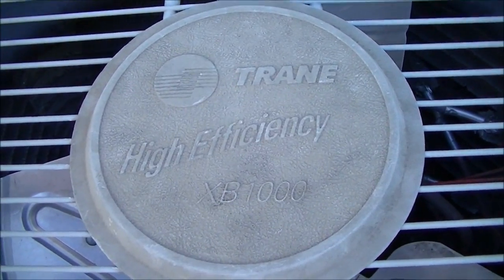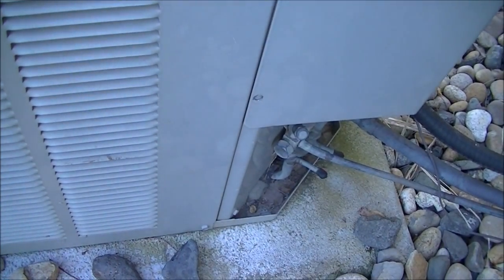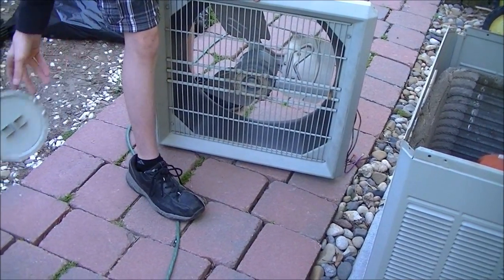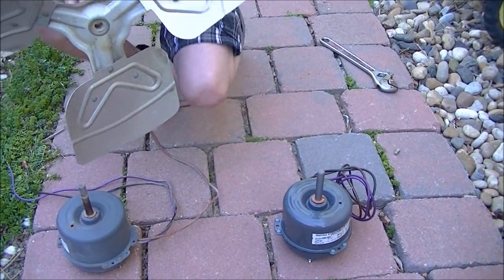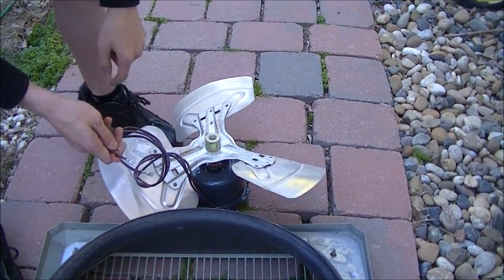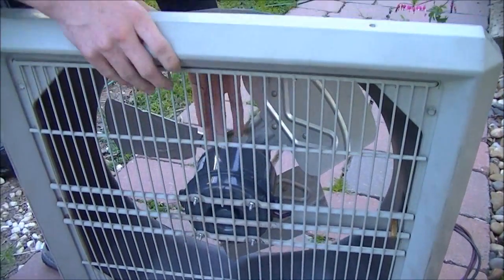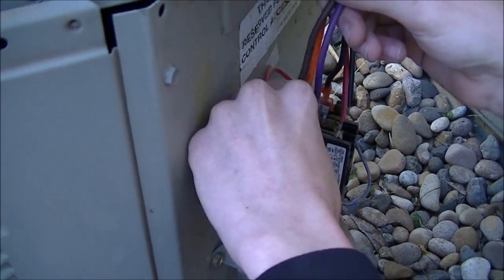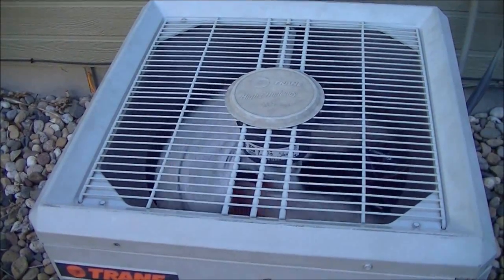How To Replace Trane Central A/C Condenser Fan Motor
For this video, I show how to replace the condenser fan motor after it spins in reverse when it's not supposed to.  If you watched the last video, you would know what's going on.  If your A/C unit is doing the same thing, most likely your motor needs replacing.  This is actually a very easy repair, as long as you're careful with electricity, and you know how to handle these things such as motors, wires, capacitors, screws'n'nuts'n'bolts, etc.

And if you WATCH the video, (which you should anyway) I explain why the capacitor does not get replaced in this video, though it's probably a good idea that you do replace yours just for better measures.  There IS however a kickstart hard start kit (capacitor) that you can put in your unit to lower the inrush current rate when it starts up.  I'm sure there are many videos showing how to do that.

0:00-1:33 Removing the top cover.
1:34-2:35 Removing the service panel.
2:36-3:33 Disconnecting the motor wires from the capacitor.
3:34-5:32 Removing the motor from the main cover.
5:33-8:16 Swapping the fan blade over to the new motor.
8:17-9:00 Removing the securing nuts off the motor.
9:01-11:52 Installing the new motor.
12:35-13:34 Reconnecting the motor wires to the capacitor.
Replacing the top & service panels. (Not recorded)
13:56 Testing the A/C.